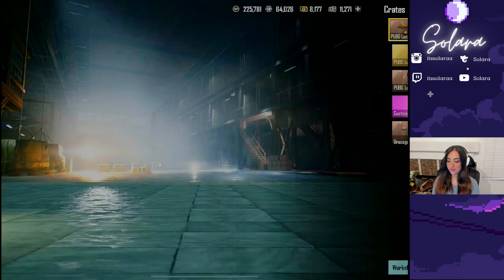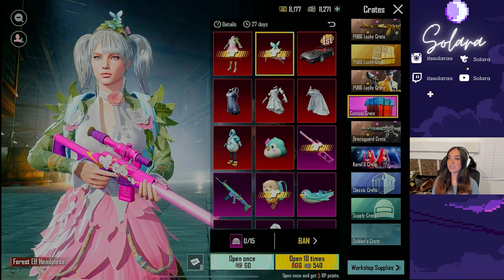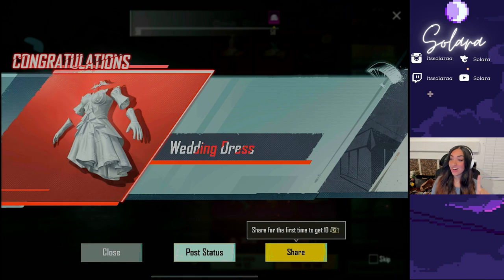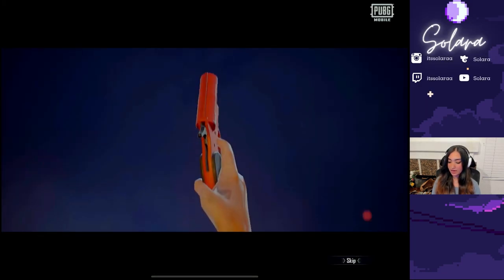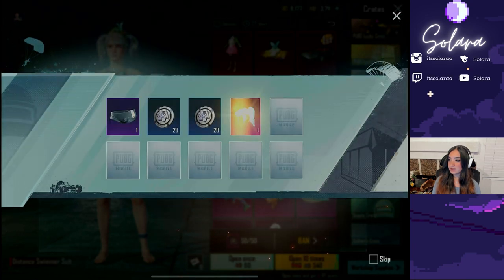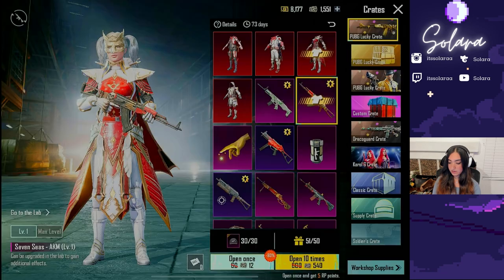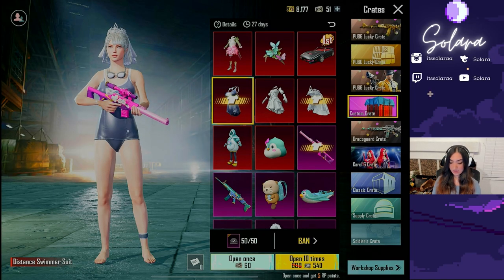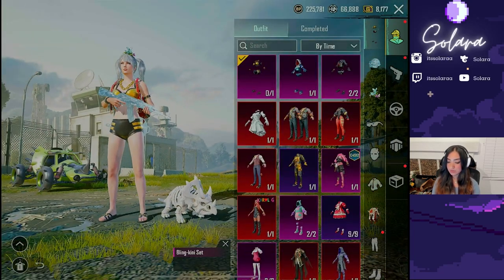NEW CUSTOM CRATE OPENING || FOREST ELF SET + WEDDING SET || PUBG MOBILE